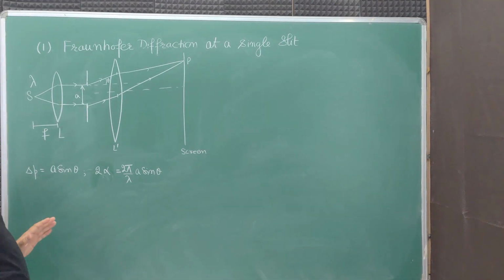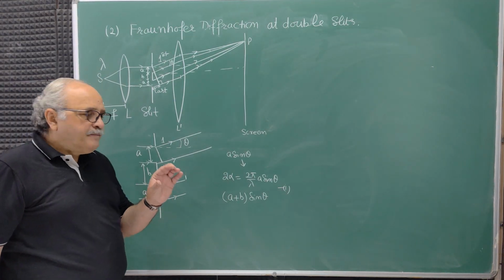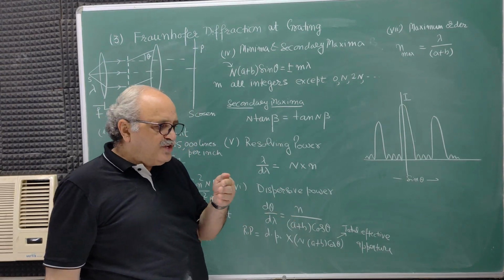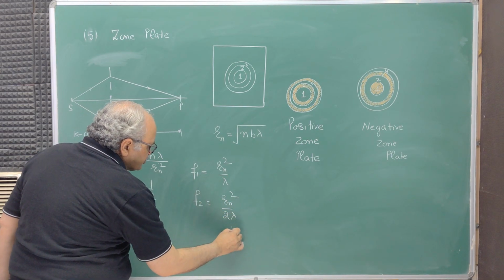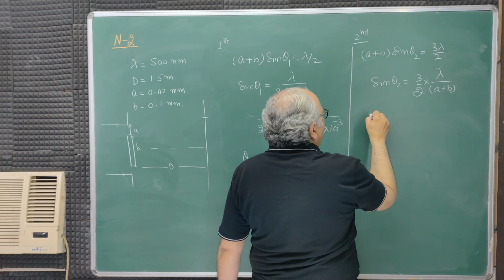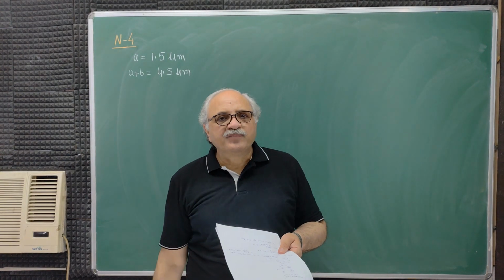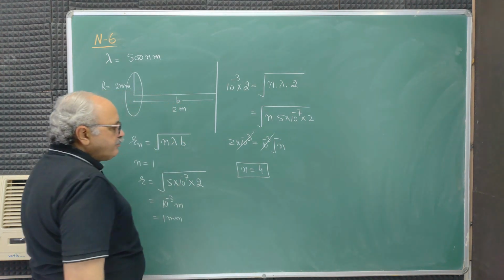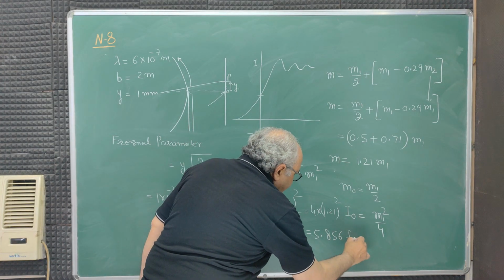Light and Matter (Numerical) Part 3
Light and Matter, Numerical, Diffraction, Discipline Specific Course-9, University of Delhi, B.Sc. (Physics)